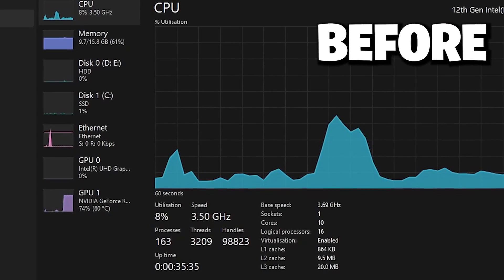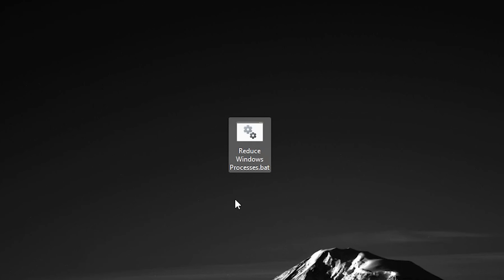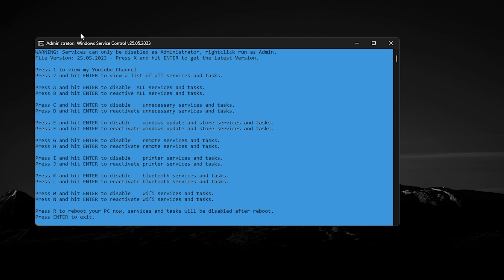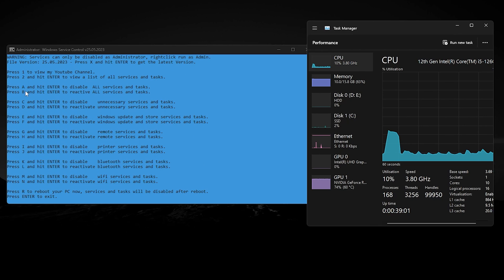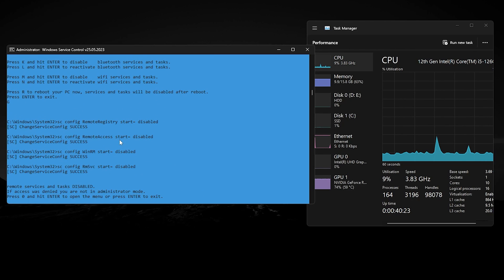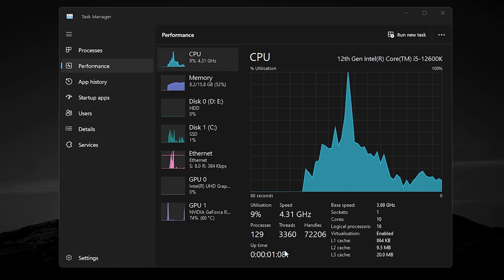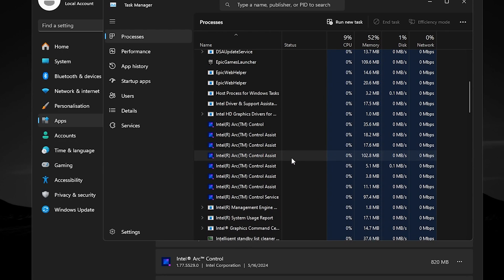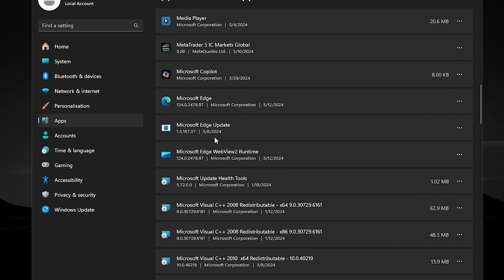How To Get LOWER PROCESSES on Windows 11 - Fix CPU Bottlenecking 2024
In this video, I will showcase how to reduce windows processes and improve performance for gaming in 2024. This video guide includes best windows optimization which gives huge fps boost and less input delay while gaming on PC.

Title: How To Get LOWER PROCESSES on Windows 11 - Fix CPU Bottlenecking 2024